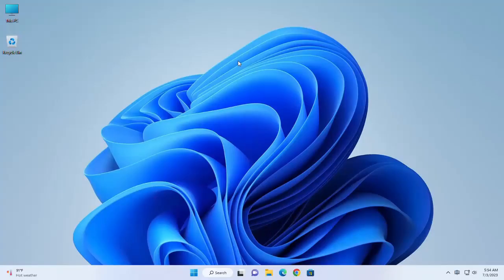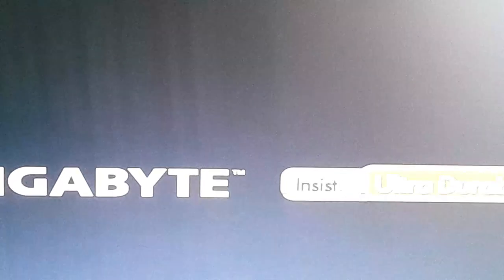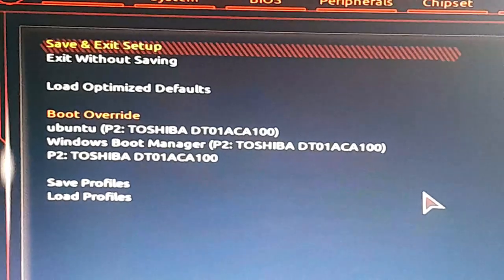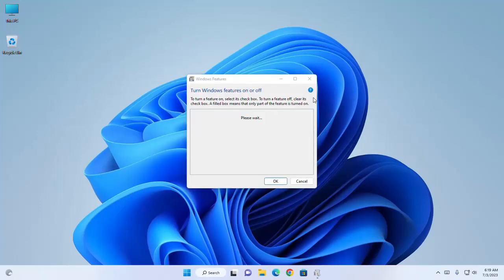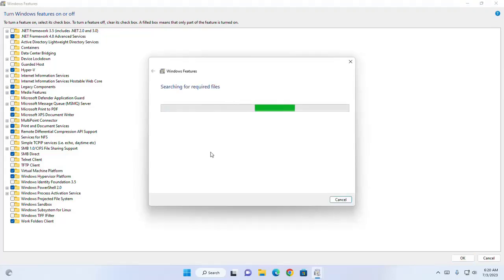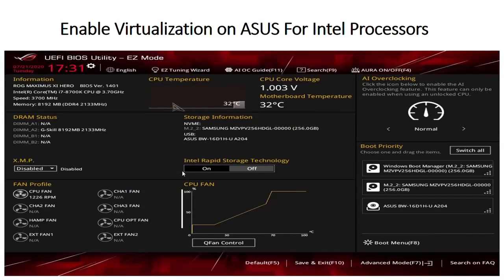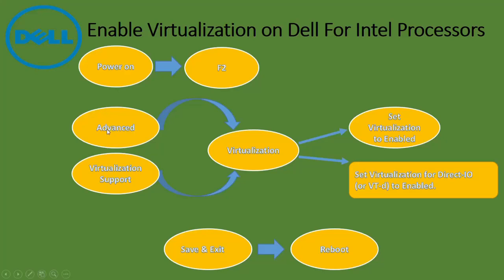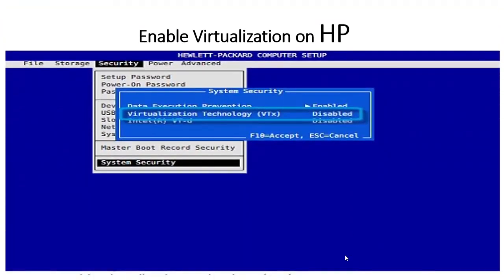How to Enable Virtualization in BIOS on Windows 11 PCs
In this tutorial, I will show you how to enable Virtualization in BIOS on Windows PC for different manufacturers Computer device so that you can install different operating systems into Virtual Machine without affecting your main system. In addition, You will be able to run any other operating system like Ubuntu, Linux on Your running Windows operating system using Oracle VM VirtualBox that is a free and open-source software that allows you to create and run virtual machines on your computer.

TABLE OF CONTENT:
00:00 Introduction
00:08 Enable Virtualization on Gigabyte Motherboard
02:55 Verify Virtualization Status
03:30 Turn on Virtual Machine Platform
04:40 Enable Virtualization on Acer
05:50 Enable Virtualization on Asus
06:50 Enable Virtualization on Dell
07:40 Enable Virtualization on HP